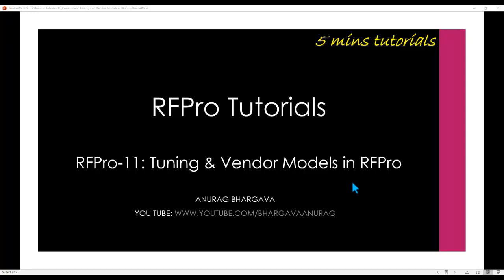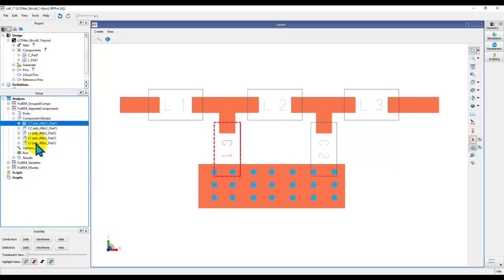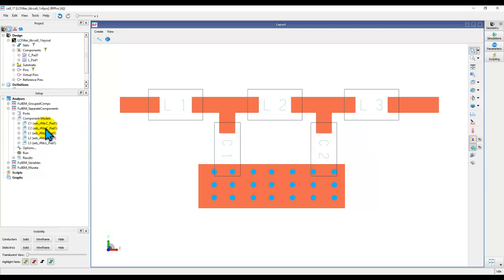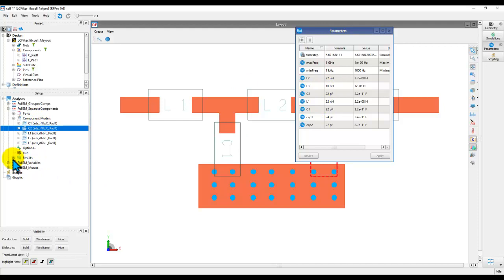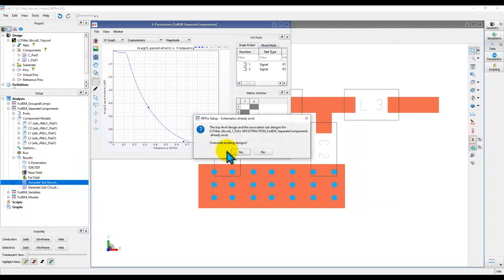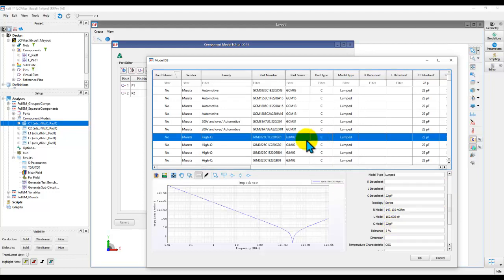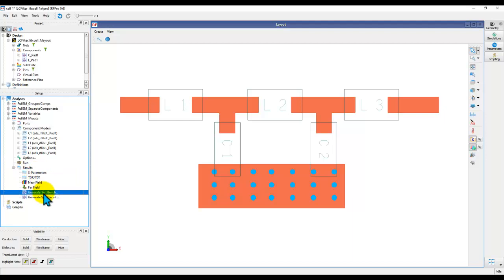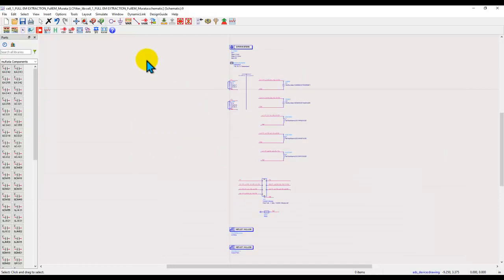RFPro-11: Tuning and Vendor Models in RFPro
Learn how to perform component value tuning and use vendor library models in RFPro that provide great flexibility & ease of use to designers whereby a lot of analysis could be done within the RFPro environment itself.